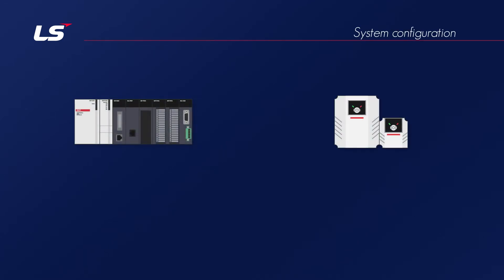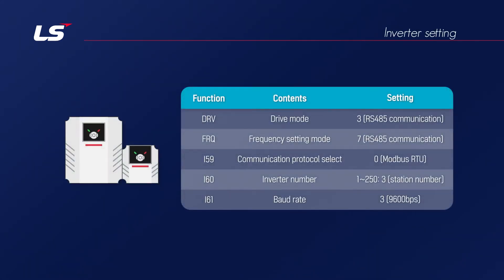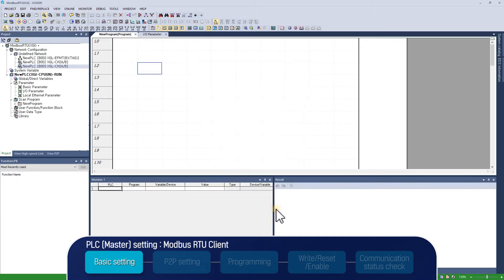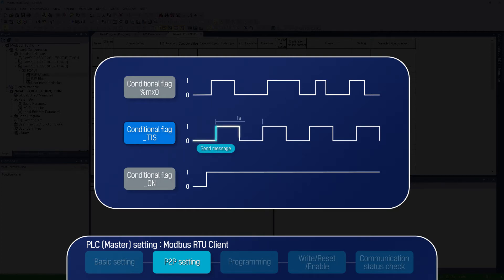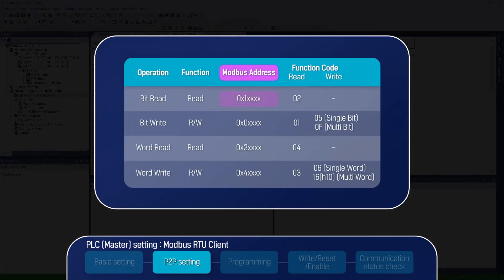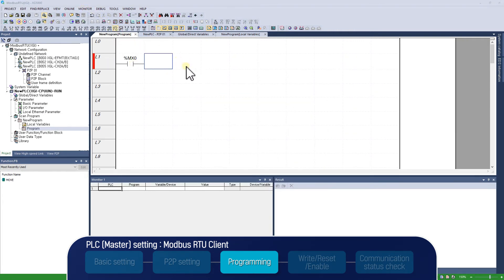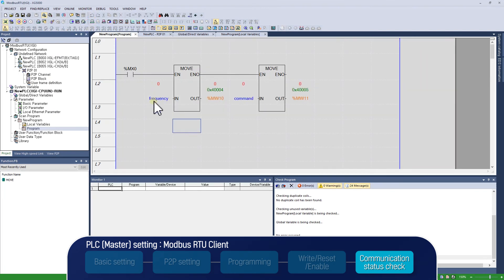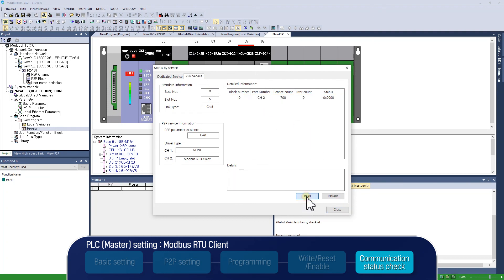LS ELECTRIC | PLC 9.3 Cnet Practice(Modbus RTU Protocol)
0:00:12 communication configuration(PLC – INV)
0:02:21 Inverter setting
0:03:30 PLC setting(P2P setting)
0:11:11 PLC setting(programming)
0:12:08 PLC setting(write/reset/enable)